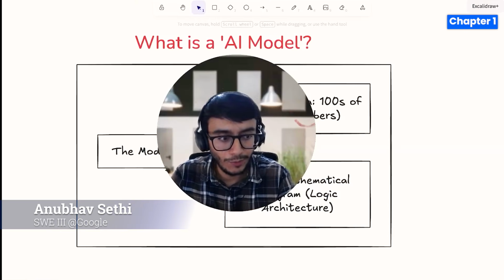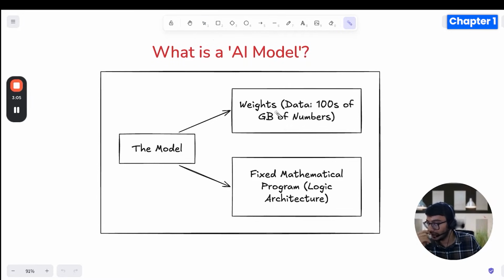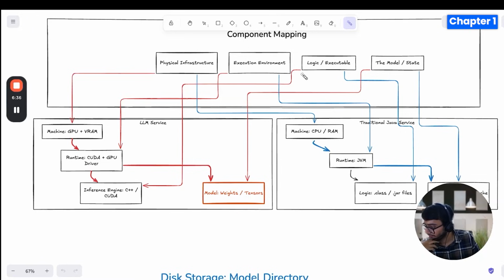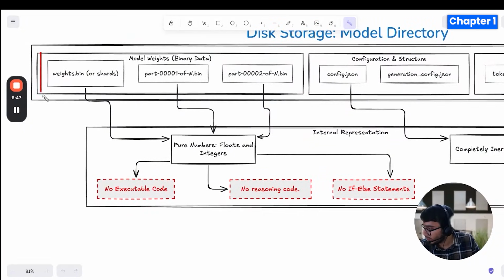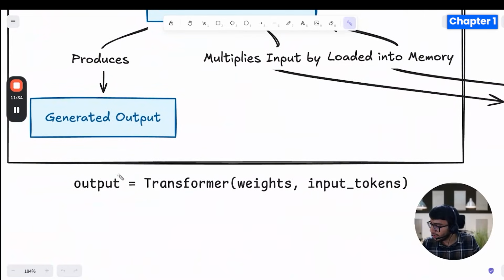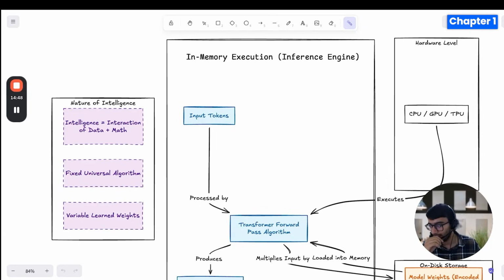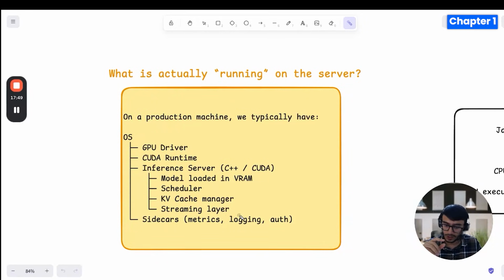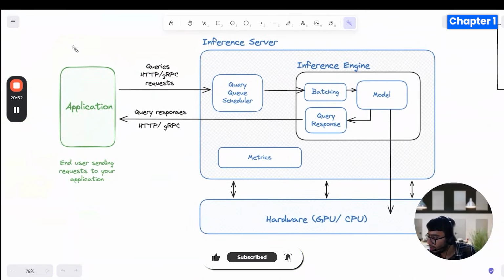What Are Large Language Models, Really? | Inside Modern AI Systems: An Engineer’s Guide | Part-1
Large Language Models are everywhere. But most software engineers interact with them only through APIs, without understanding what is actually happening under the hood.

This playlist is a complete A-to-Z engineering-focused breakdown of modern AI systems.